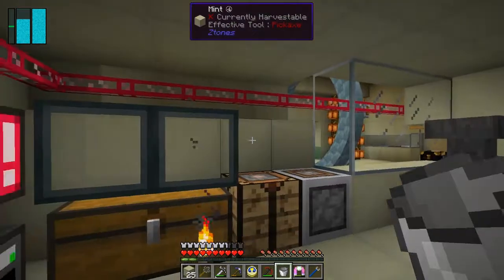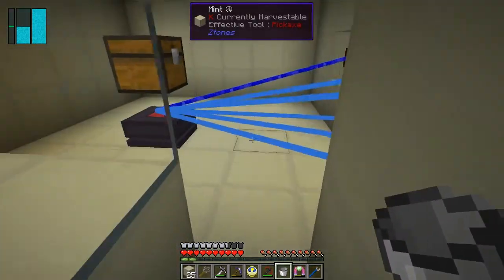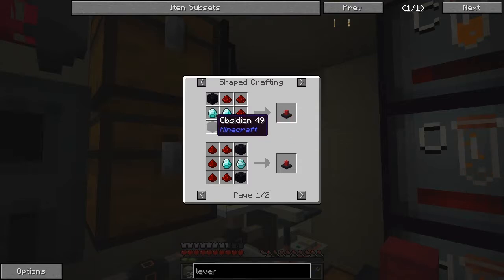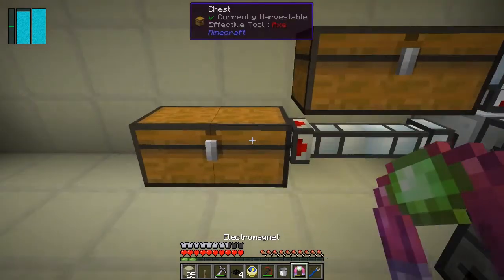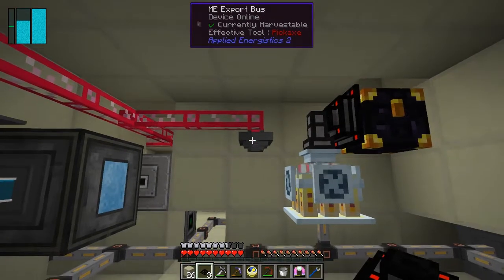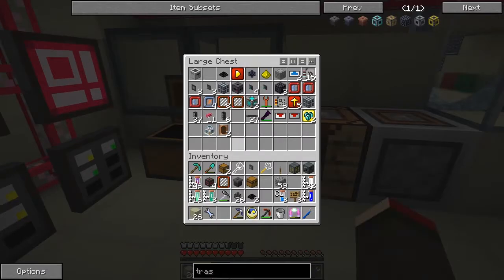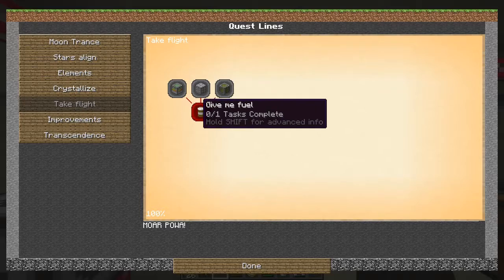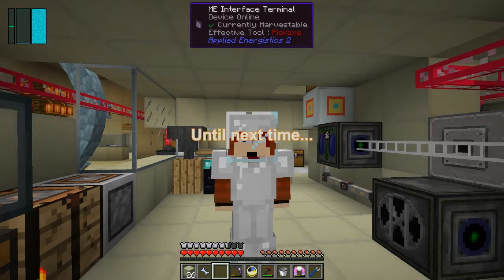Galactic Science 2 #43 - Water Automation from Cactus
In this episode we:
- see the upgrades that were done between episodes
- decompose a Laser
- synthesise titanium ingots
- water automation from cactus
- assemble a fuel loader

Complete the following quests:
- Queen of the

This video is the my forty third episode of Galactic Science 2, a series of the beta 0.08 mod pack by Caithleen. This a very different Minecraft mod pack.